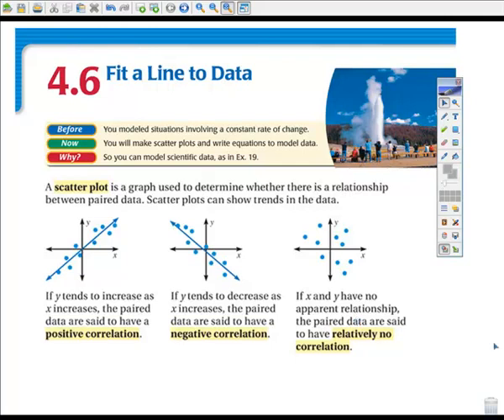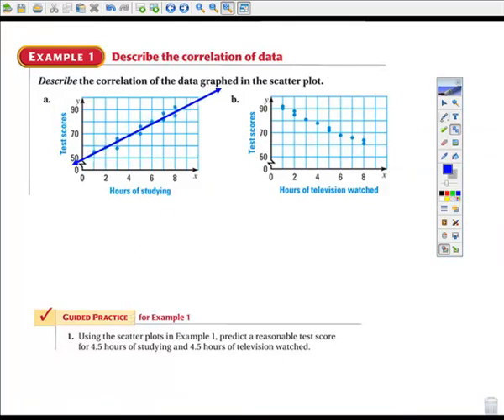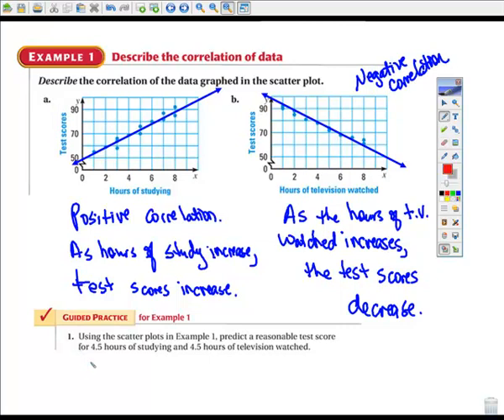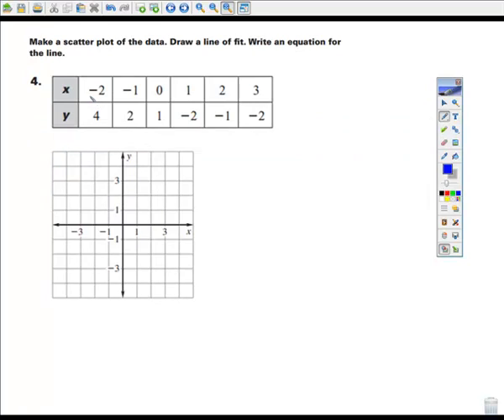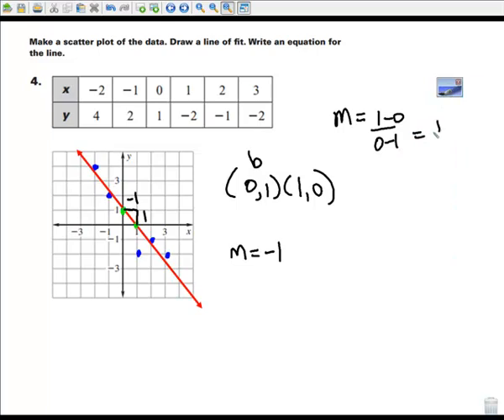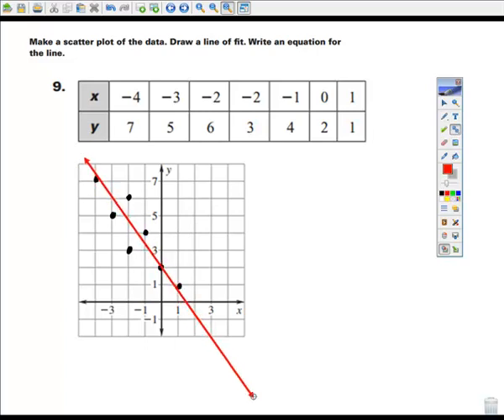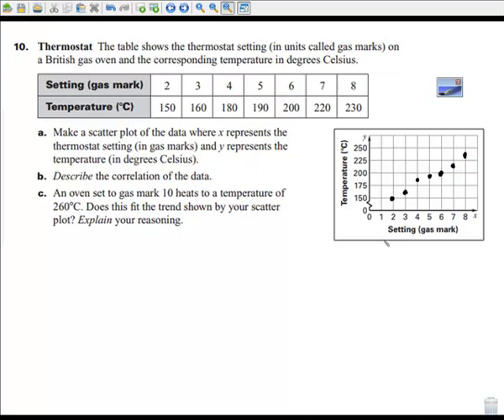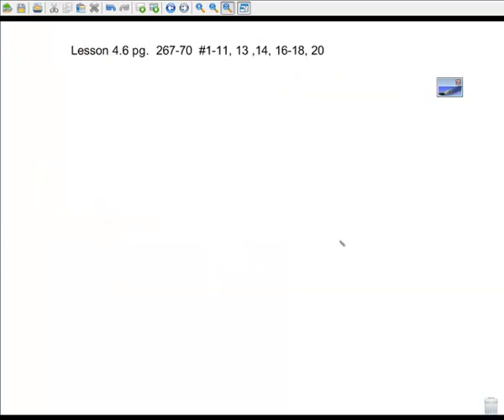Lesson 4 6 algebra notes